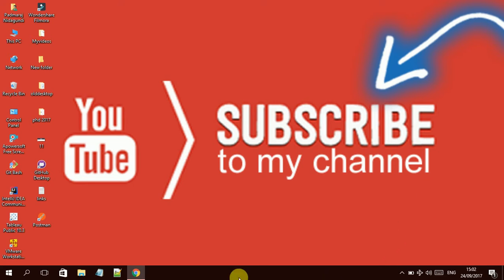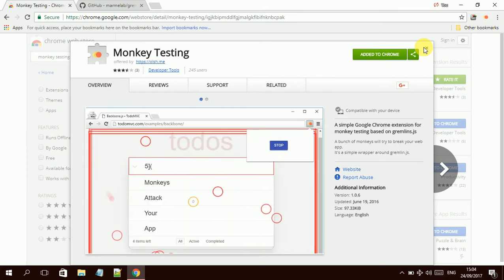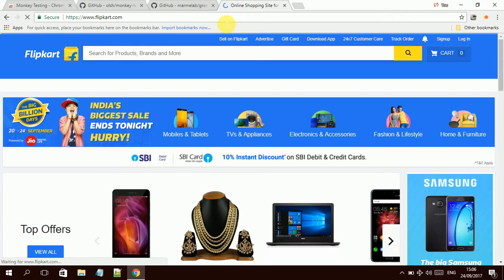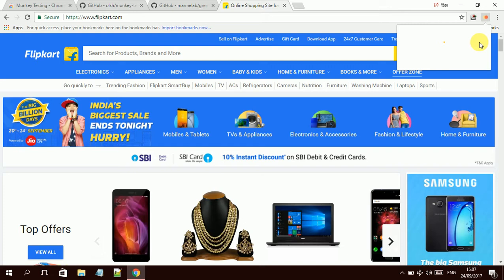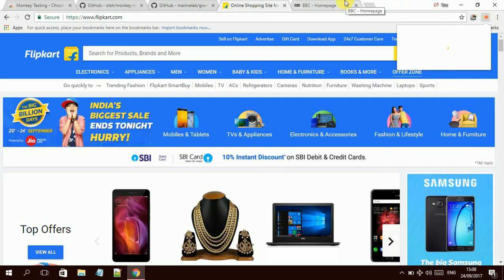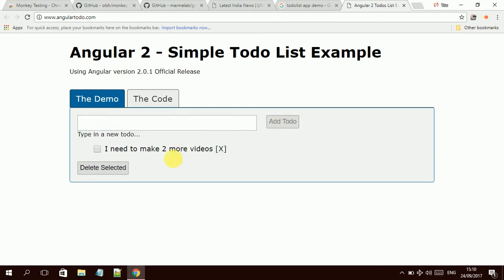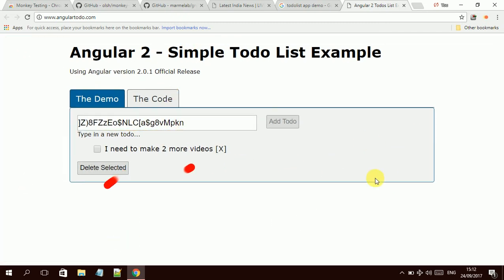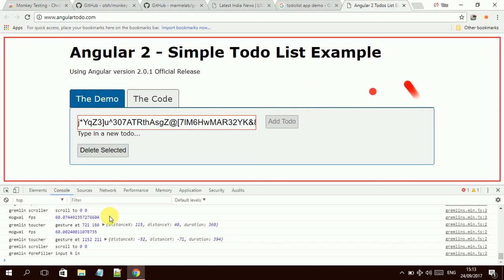Fuzz testing and robustness testing with chomre and mobile application explained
Fuzz testing & robustness testing explained with tool, you can use it for mobile as well as web application.

Clicks anywhere on the visible area of the document
Touches anywhere on the visible area of the document
Fills forms by entering data, selecting options, clicking checkboxes, etc
Scrolls the viewport to reveal another part of the document
Types keys on the keyboard
Prevents calls to alert() from blocking the test
Logs the number of frames per seconds (FPS) of the browser